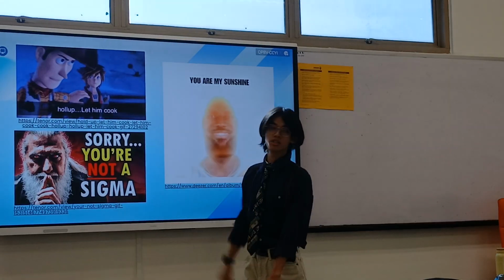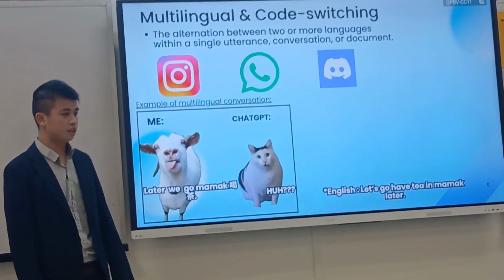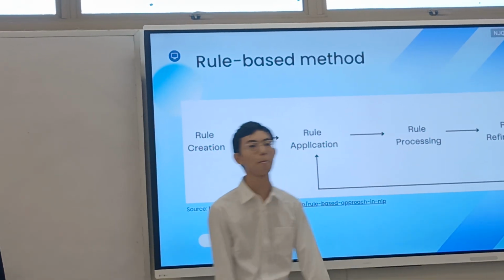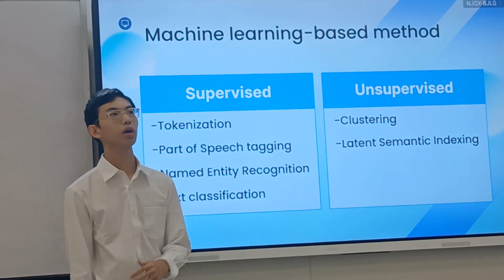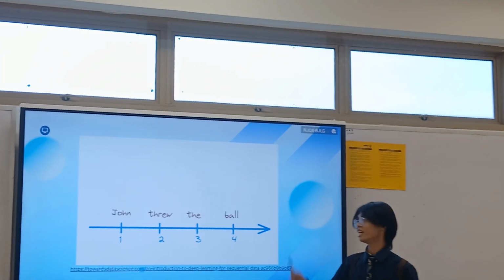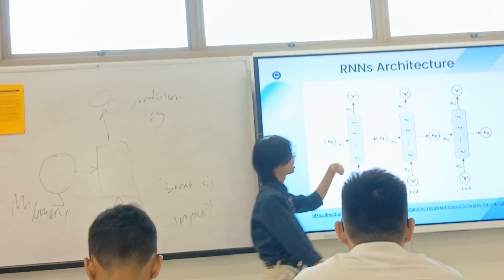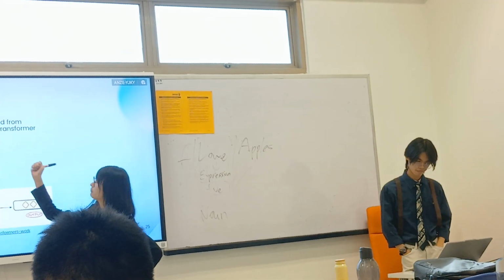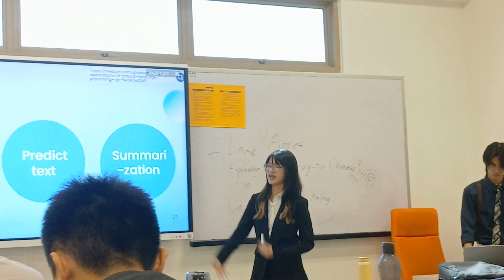NLP Presentation Official